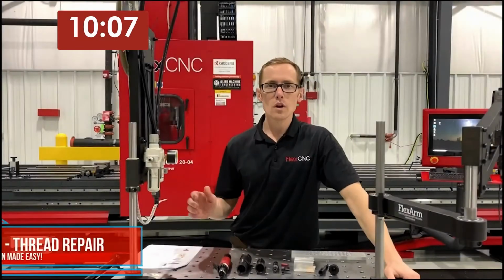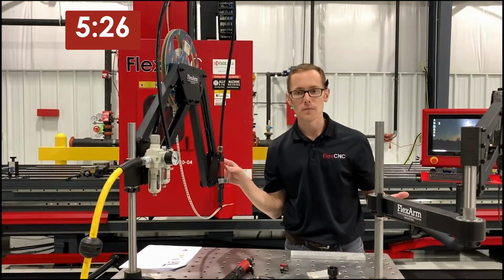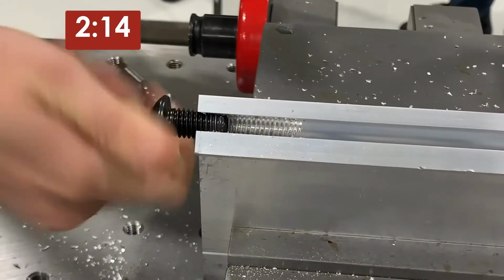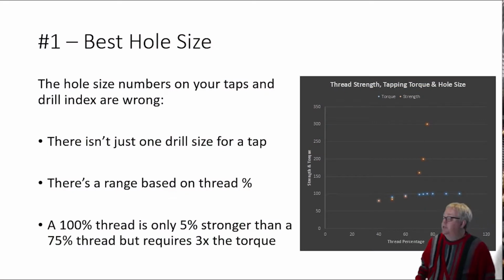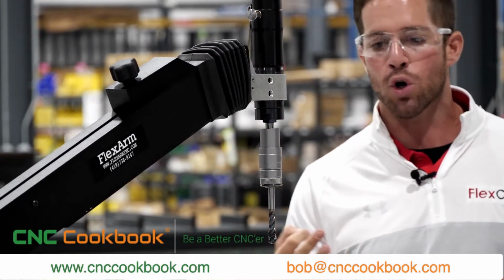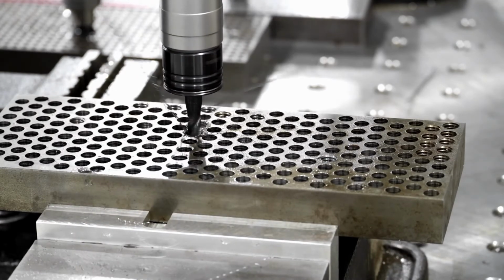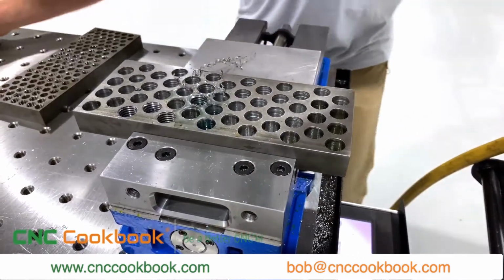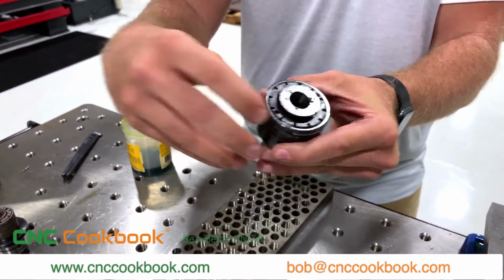Blind Hole Tapping Live Stream 7-30-2020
Live Stream shows how to use the Flex Tapping Arm for Blind Hole Tapping.  Also includes many good tips for Blind Hole Tapping in General.  See our companion blog post on blind hole tapping: